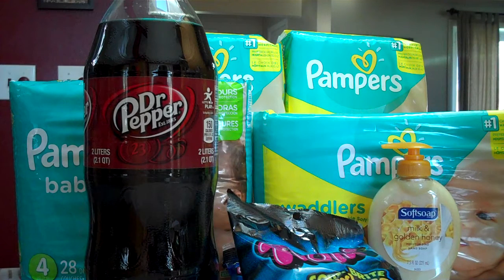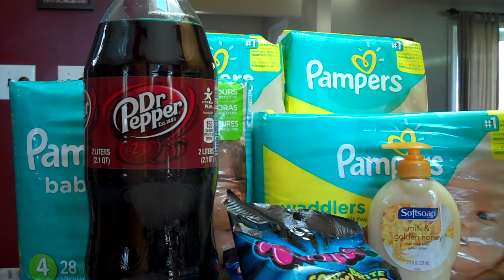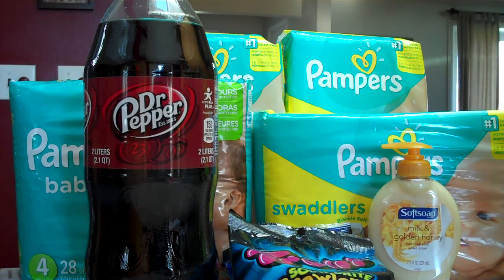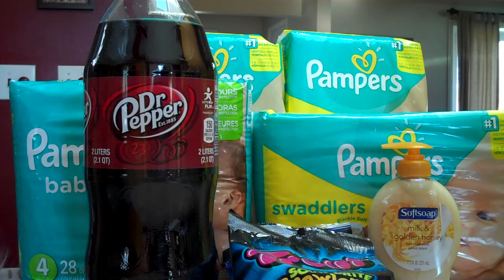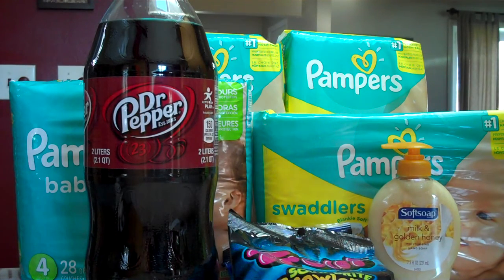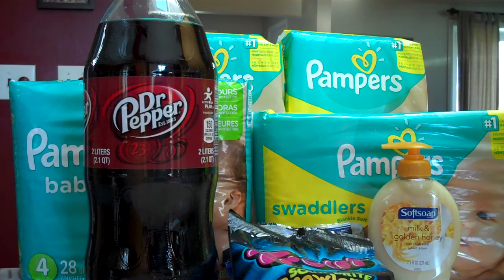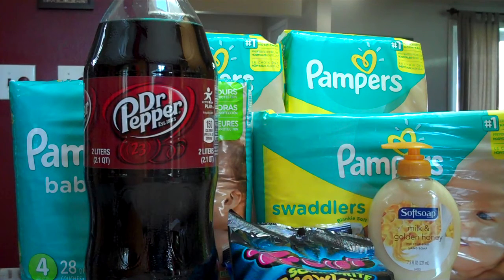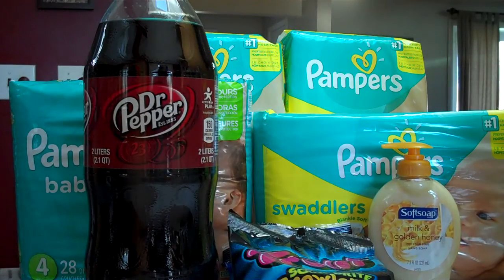CVS 5/8/16 Trip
Here is our CVS trip this week. There are lots of awesome deals (these are just the ones we liked the best).